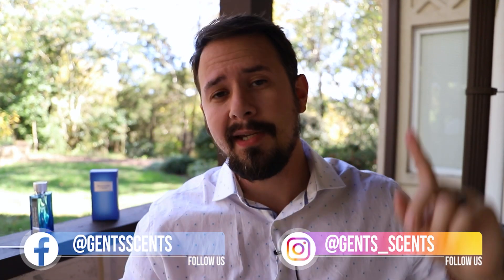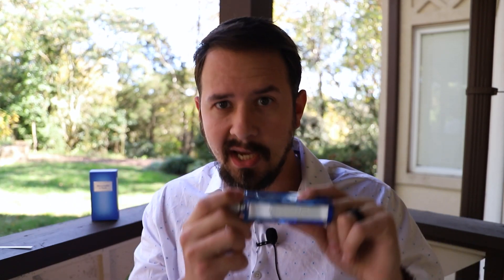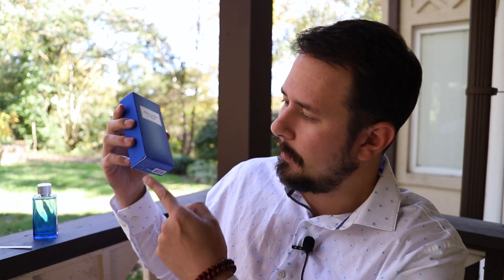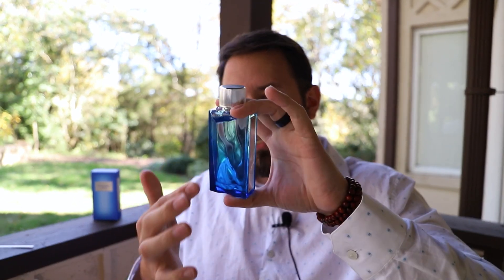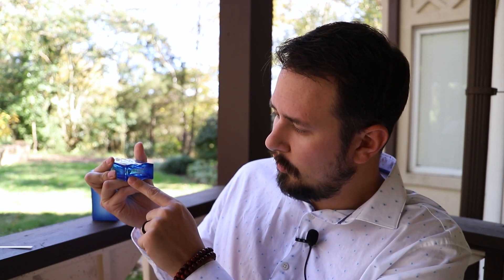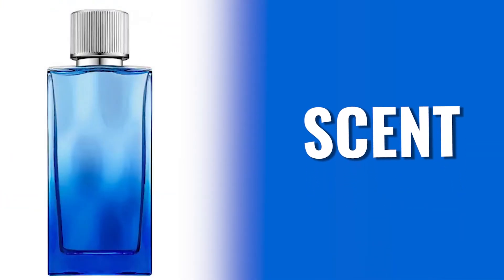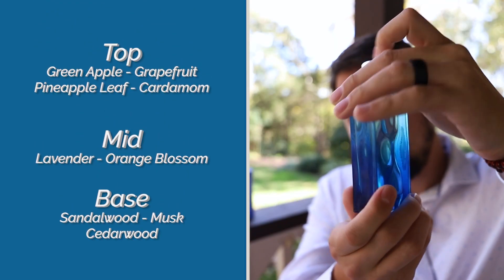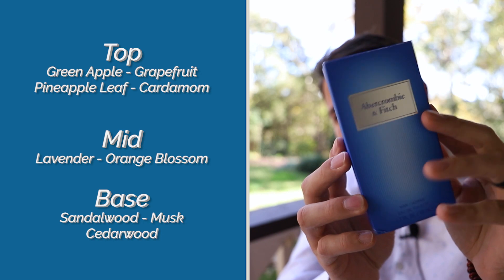Super CHEAP Alternative To Invictus Aqua - Abercrombie & Fitch First Instinct Together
Hey friends, today I'm checking out Abercrombie & Fitch First Instinct Together which I picked up from my local TJ Maxx for under $20.  This one is a cheap alternative to Paco Rabanne Invictus Aqua so long as you can find it in stores.